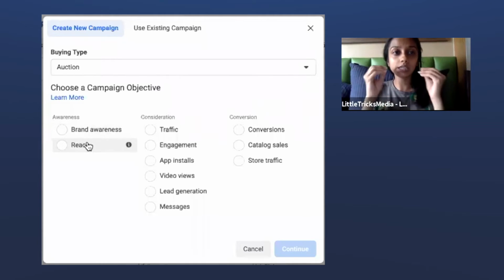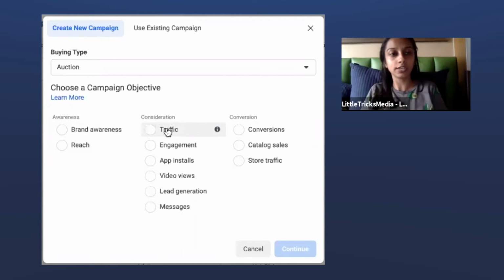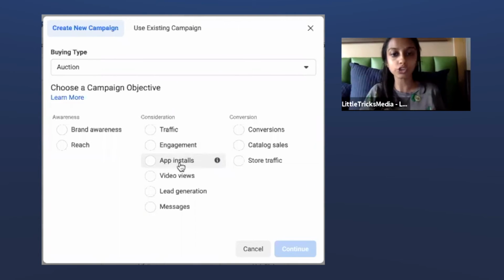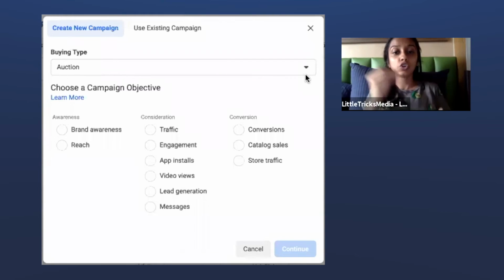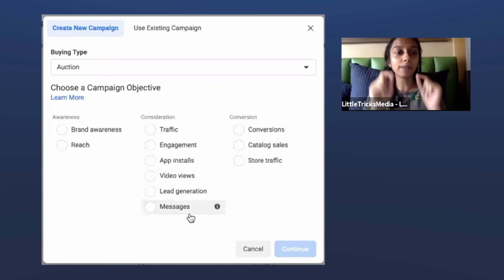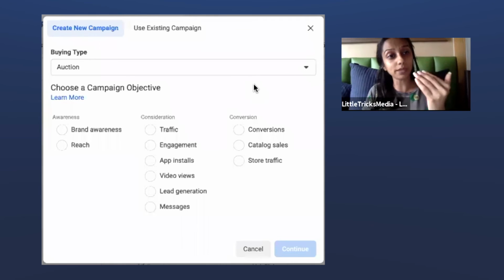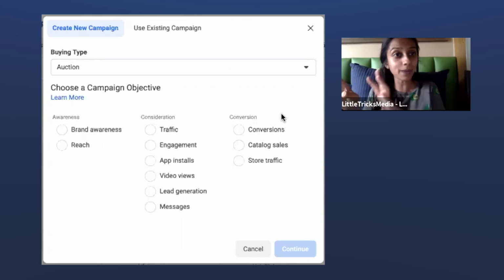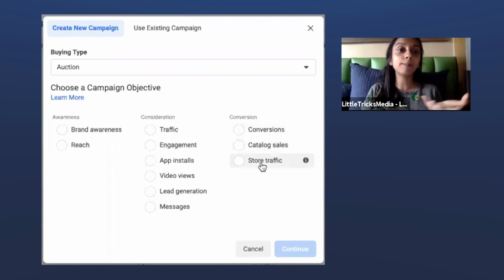Facebook Campaign Objectives in 2021: EXPLAINED | Loveena Mehta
In this short clip delivered by Loveena Mehta, you will learn about various types of Campaign Objectives on Facebook Ad Manager with relevant examples.

Loveena takes a deep dive into the campaign objectives that is the first step towards creating a successful ad campaign. She breaks down each category and describes the purpose of each type of campaign to help you create the perfect advert for the right audience.

By the end of this video, you will understand the objectives such as - Brand awareness, Reach, Traffic, Engagement, App Installs, Video views, Lead generation, Messages, Conversions, Catalog sales and Store traffic. There are also relevant scenarios mentioned for all the major objectives to help you grasp the idea behind them.

About the speaker:

Loveena is the co-founder of Little Tricks Media. Today, as a brand communication agency, Little Trick Media is serving various industries like food & beverages, beauty, fashion, home decor, jewelry, and skill development. Since its inception, the company has helped numerous brands and small businesses, and currently offers services like digital marketing, social media, brand management, public relation to name a few.

Loveena is one of our expert mentors and has helped hundreds of students learn digital marketing with us.